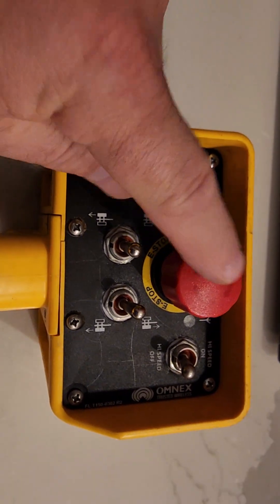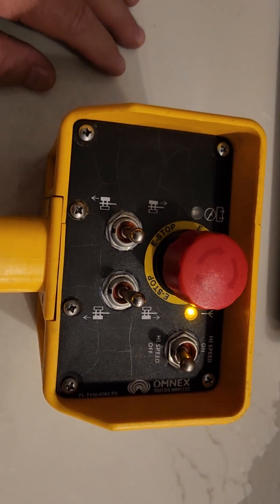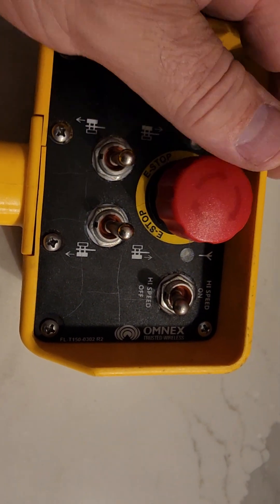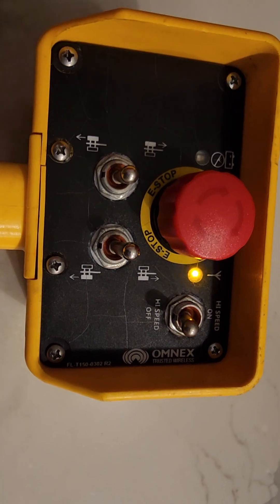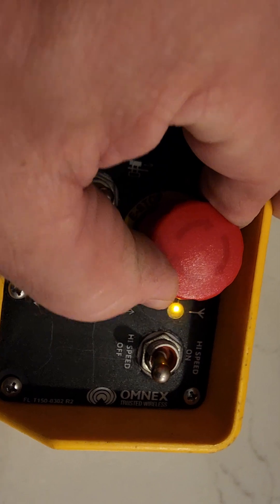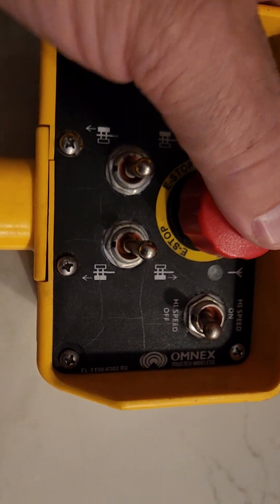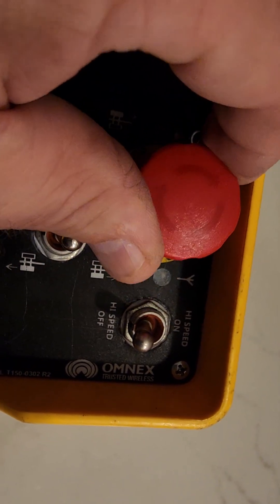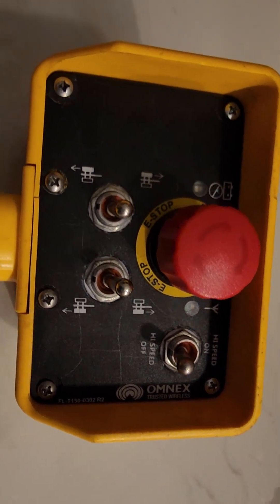Skylift Wireless Remote Transmitter (Omnex T150) E-switch Test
LED changes confirms that the E-switch still works. Otherwise, the switch needs to be replaced.

Top plate Round Head Screws: 6-32 x 1/2''
Battery Flat Head Screws: 8-32 x 1/2''
Switch Honeywell 1TL1-7, MS24523-27